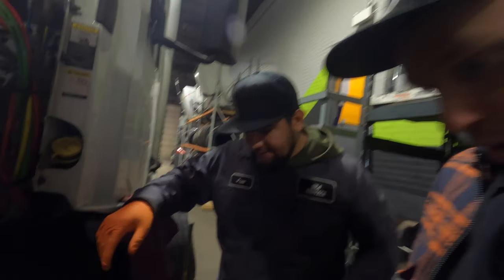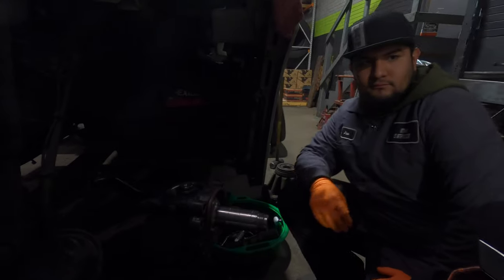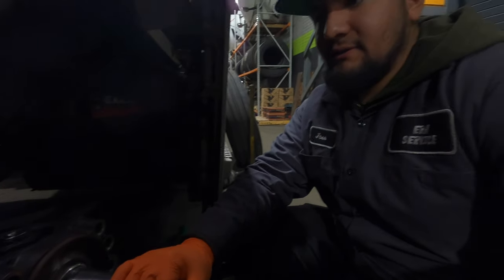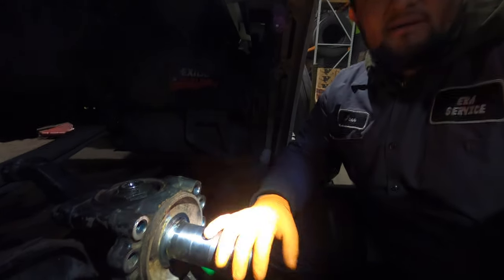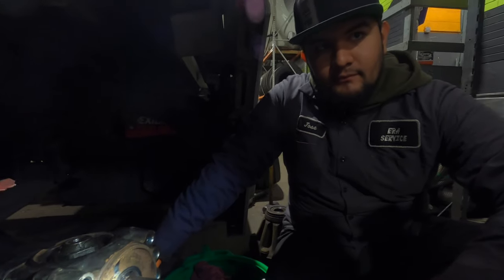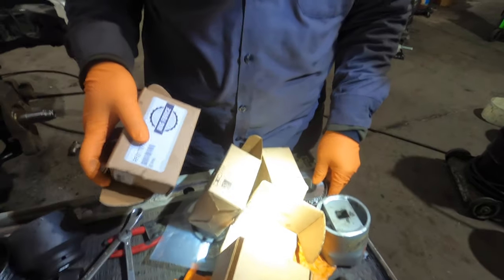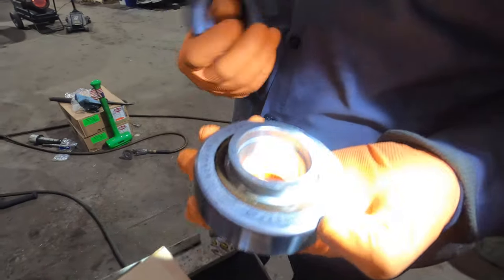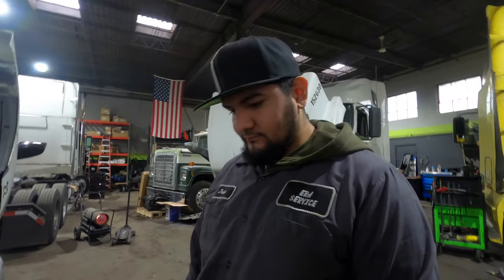KINGPIN ISSUE SOLVED. OEM VS AFTERMARKET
Hi Truckers! This truck had an issue with the king pins, which happened to be sold out everywhere in our area for an OEM part...so we tried an aftermarket option because the driver needed his truck back, but this part did not work out well. Tune in to see what we found with the kingpin parts, along with what parts of the semi truck we are ok with using aftermarket parts on.